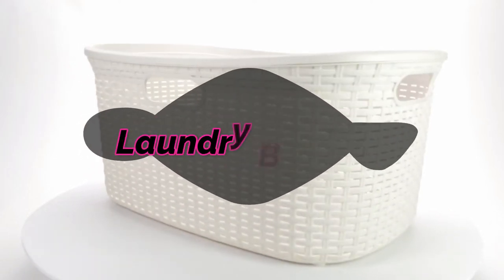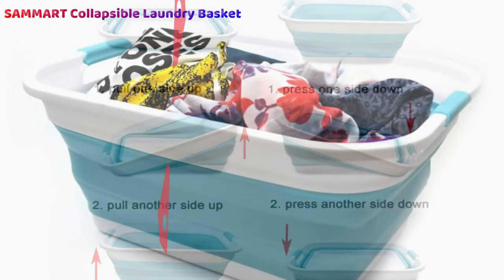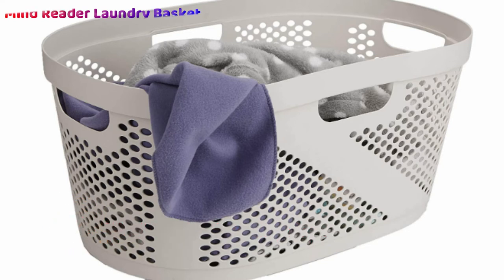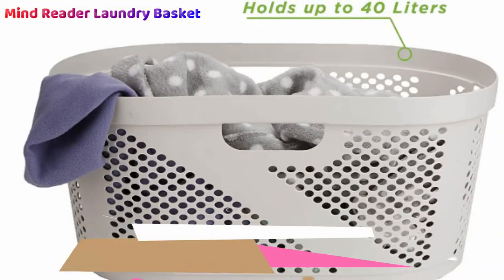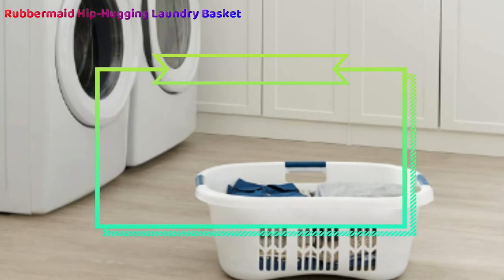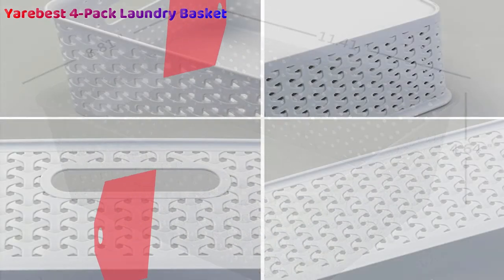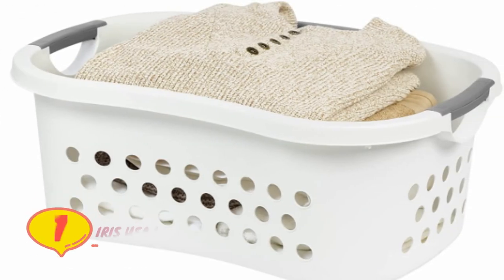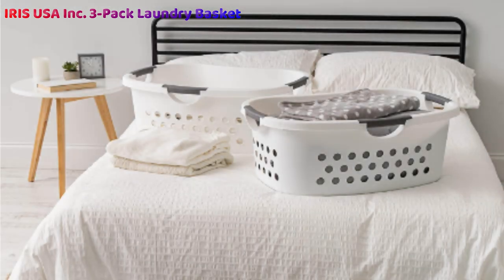Laundry Baskets: Best Laundry Baskets